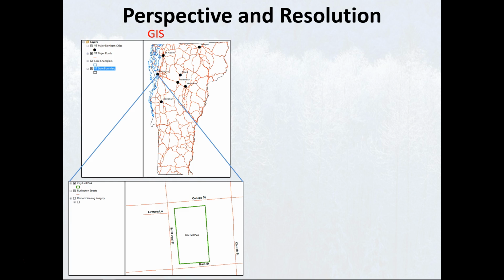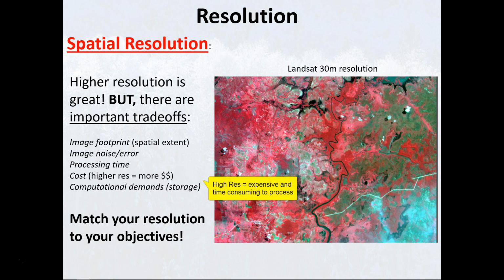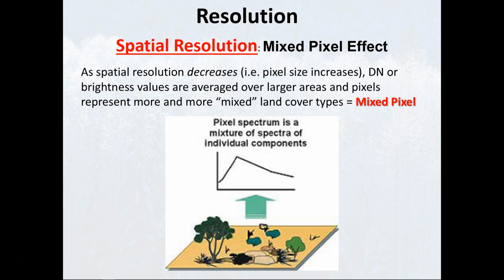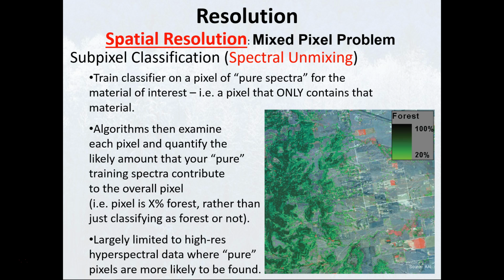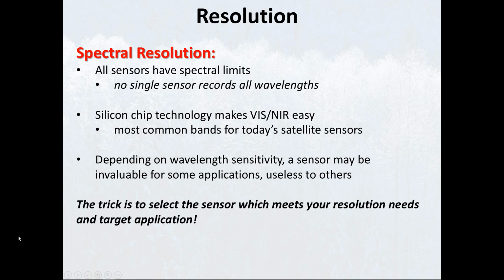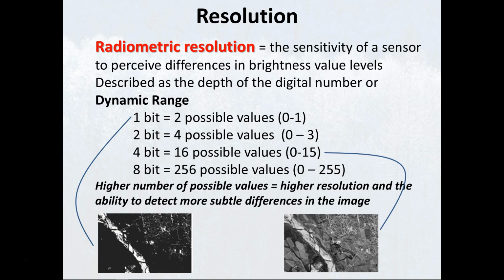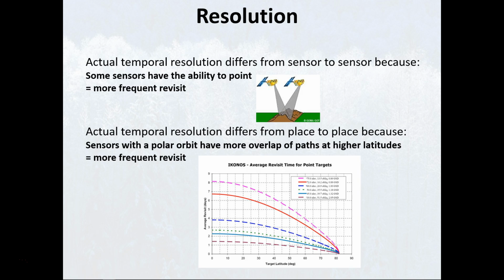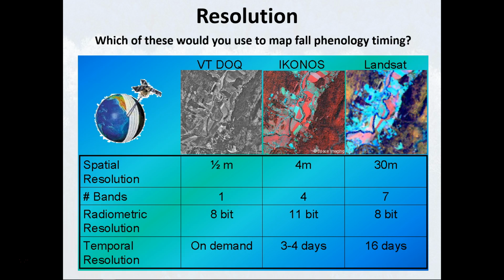NR146 PerspectiveAndResolution Reduced